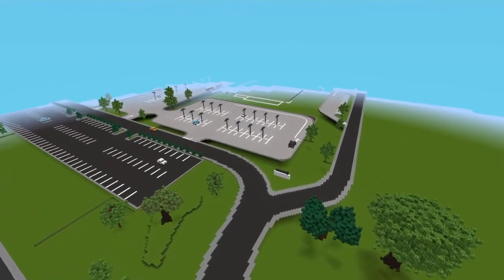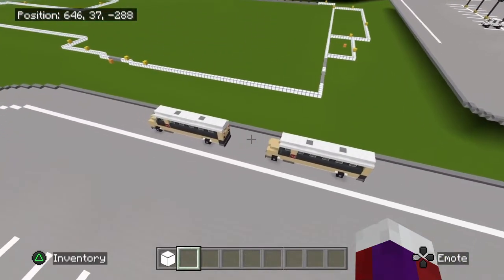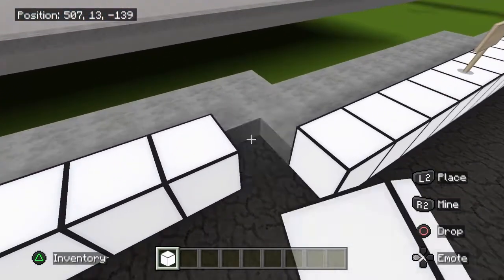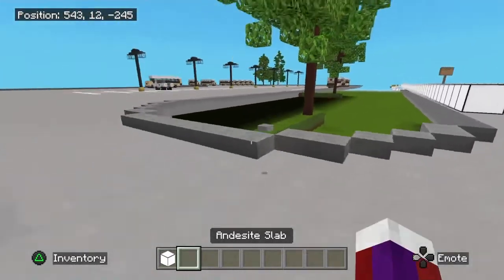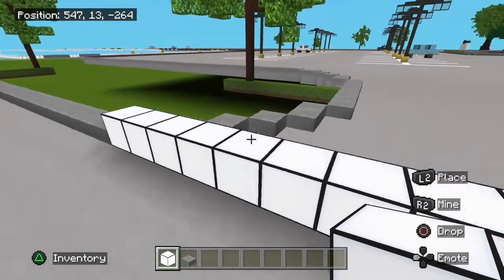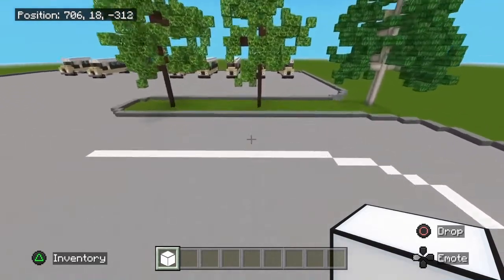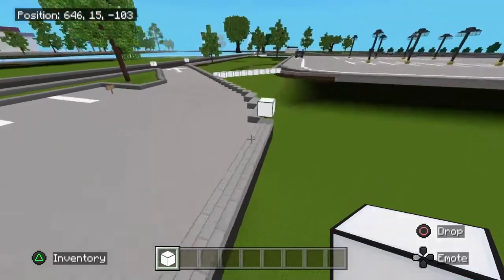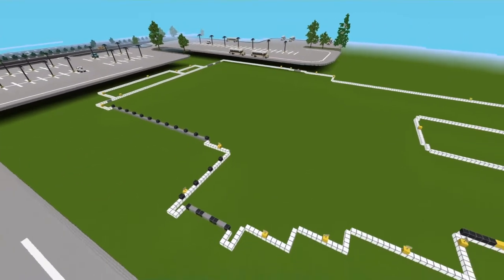Minecraft School Campus Series Part 1 Tutorial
This is a very important video to follow if your planning to build my school campus. This will be your layout as needed for the Elementary school area.